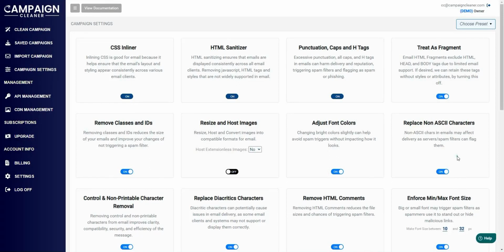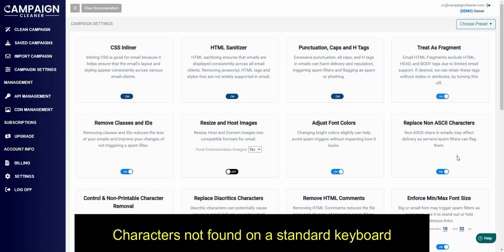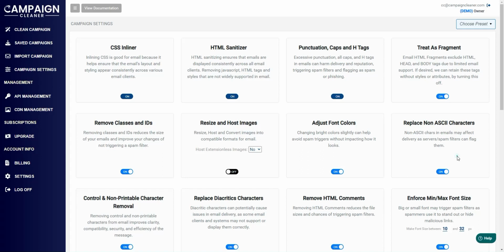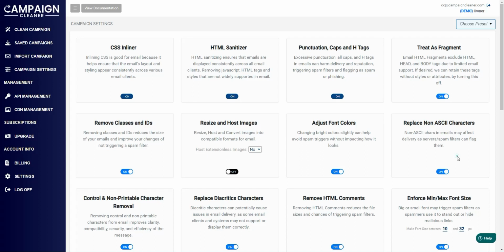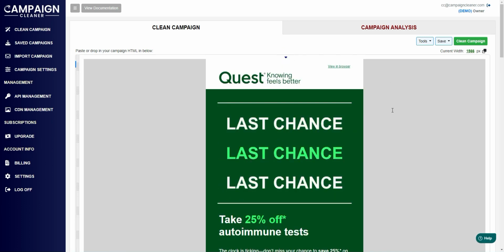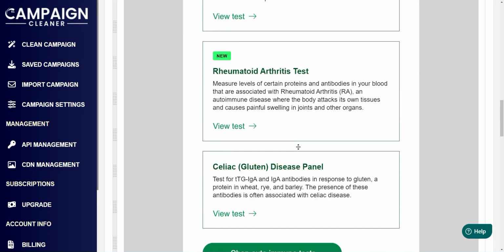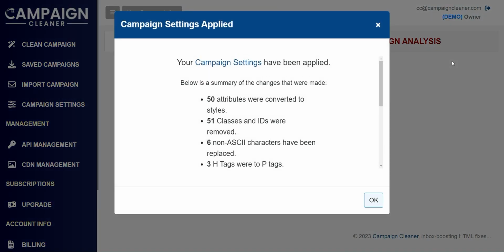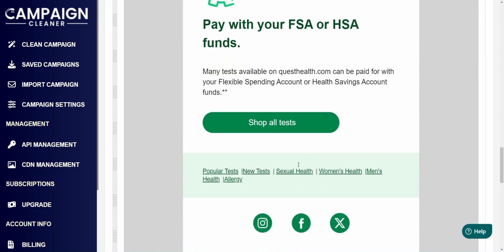Converting non-ASCII characters to their ASCII equivalents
Converting non-ASCII characters to their ASCII equivalents is a common practice in email communication to ensure compatibility and readability across different email clients and systems. Non-ASCII characters, such as accented letters, special symbols, or characters from non-Latin scripts, can sometimes cause display issues or be misinterpreted by email clients that do not support extended character sets. By converting these characters to their ASCII equivalents, such as replacing "é" with "e" or "ç" with "c," the email content becomes more universally readable and less likely to encounter encoding problems.